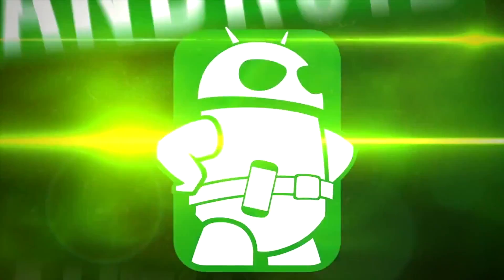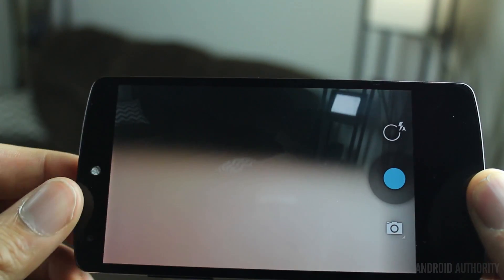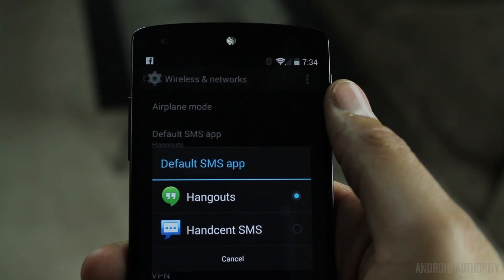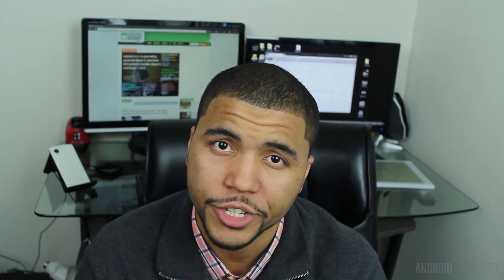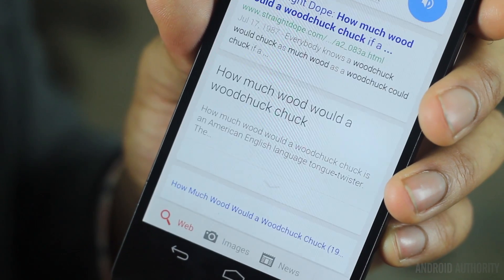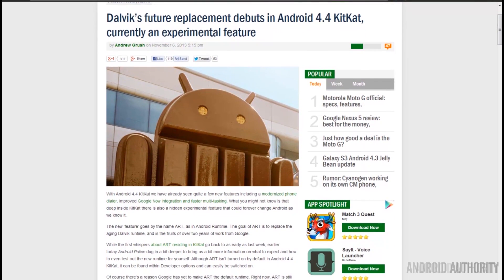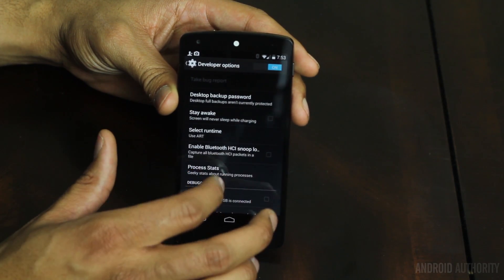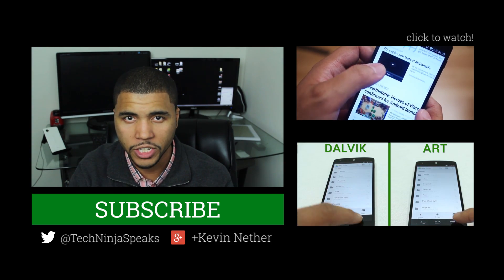Nexus 5 - Tips and Tricks!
The Nexus 5 brings top of the line specs in a compact package with Android 4.4 KitKat out of the box. What secrets does it contain inside? Want to know how to make the most of your Nexus 5? Check out the Tech Ninjas's best tips and tricks for the Nexus 5 and Android 4.4!